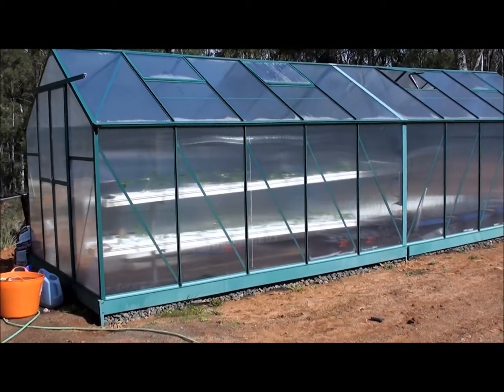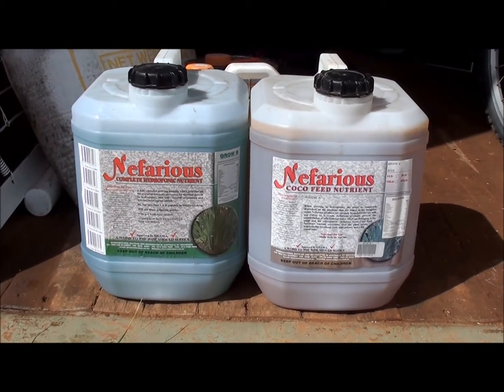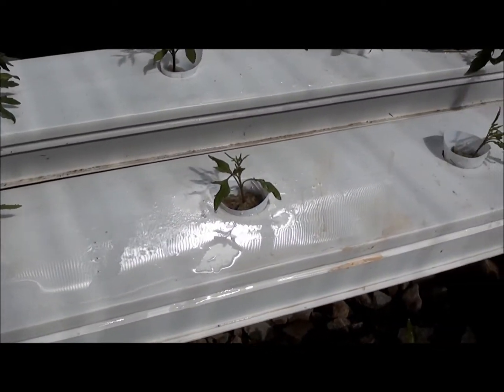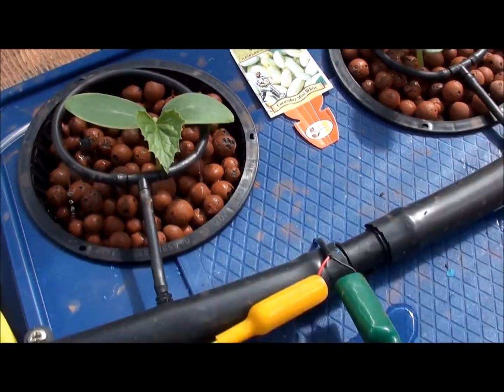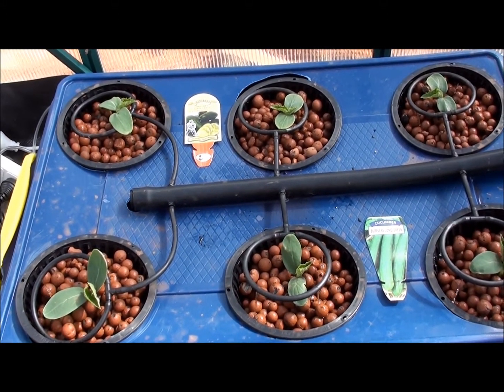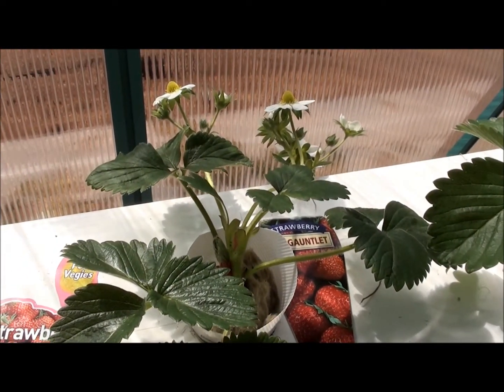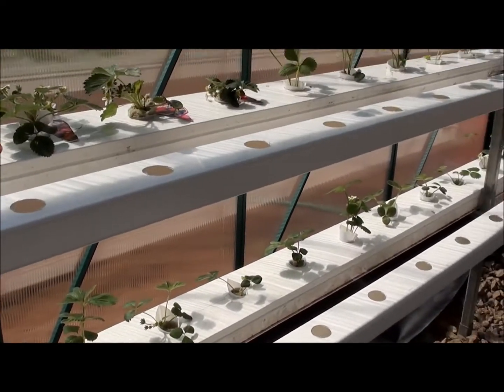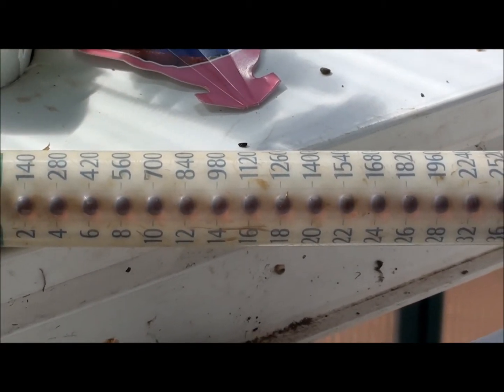Hydroponic Greenhouse Setup - Week 2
Week 2 Plant Growth Update

Tour of my greenhouse hydroponic setup with Tomatoes, Strawberries, Capsicum, Chili Peppers, Lettuce & Capsicum.